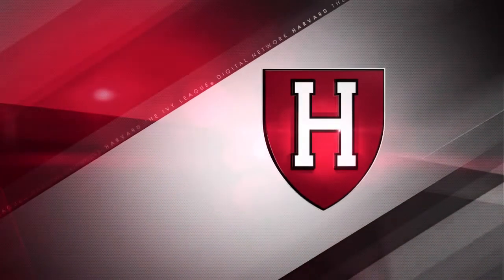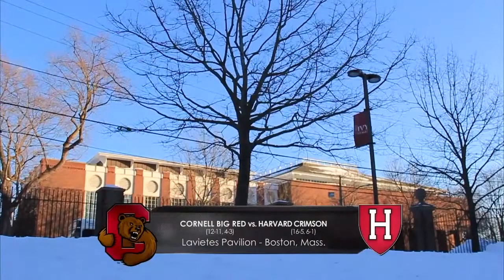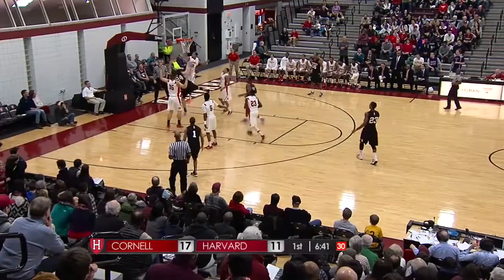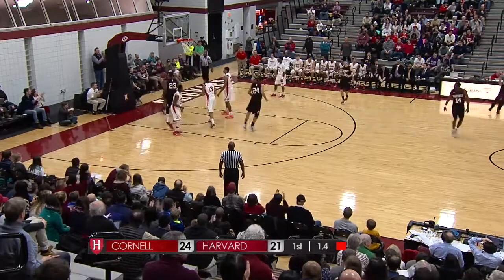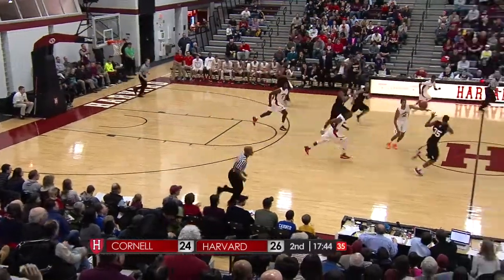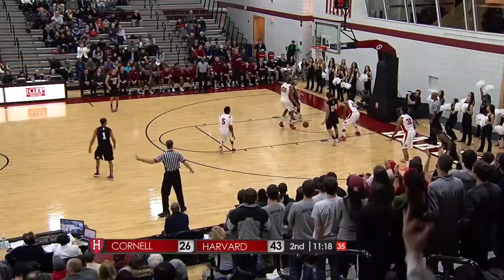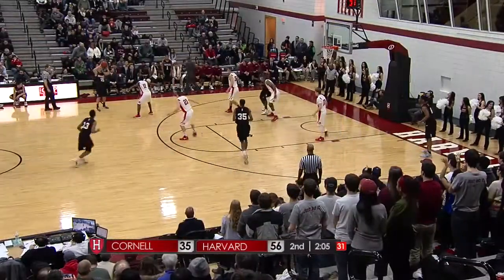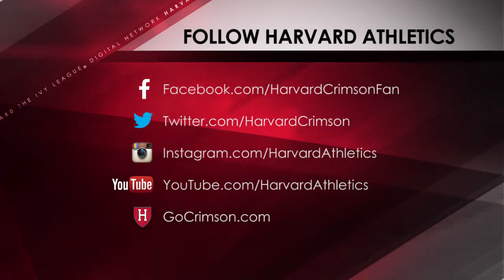Game Recap: Big Second Half Propells Men's Basketball to 61-40 Win Over Cornell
After trailing at the break, the Crimson outscored Cornell 40-16 in the second half to secure its sixth straight win.